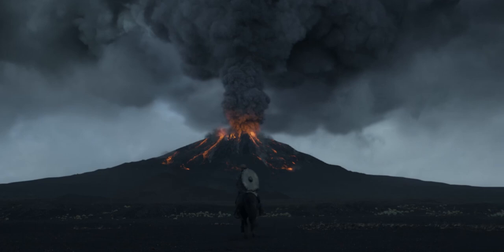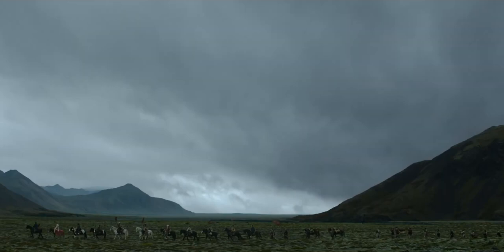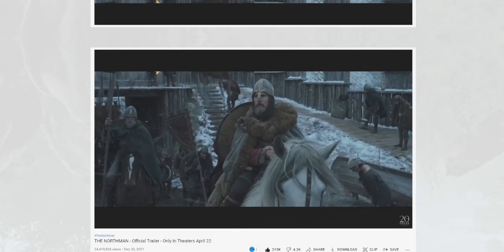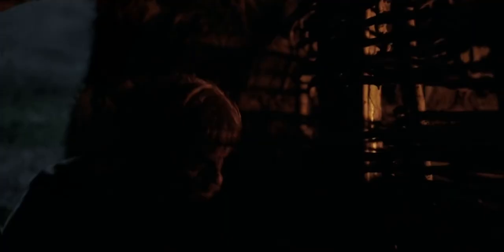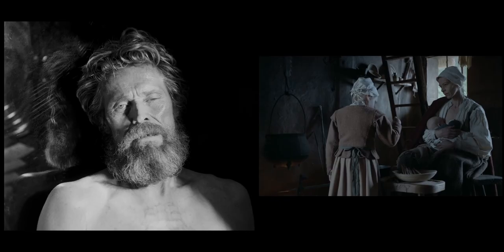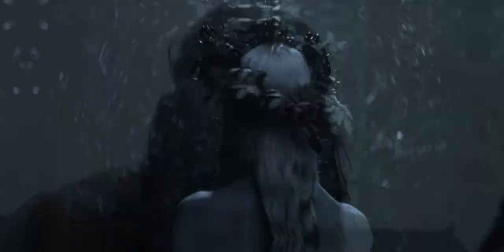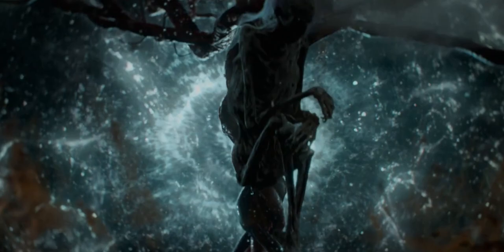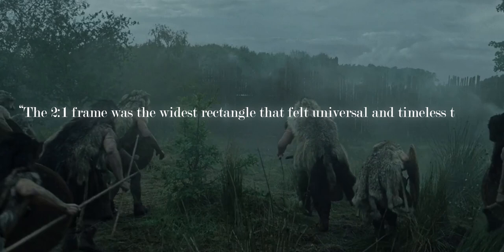How Jarin Blaschke shot The Northman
The Northman is one of the greatest epics of the year, it was also one of the most mesmerizing watches of the year, and for that, we have Jarin Blaschke to thank.

In today's video, I cover the equipment Blaschke used, his use of lighting to further the story, as well as how he and Eggers crafted the look.

As always if you have a recommendation for an analysis, let me know below!

Timeline:
00:00 Introduction
00:33 Equipment
02:22 Lighting
04:15 The Look
07:19 Conclusion